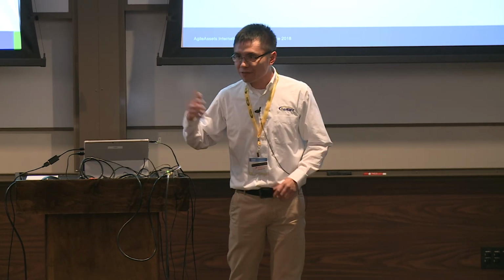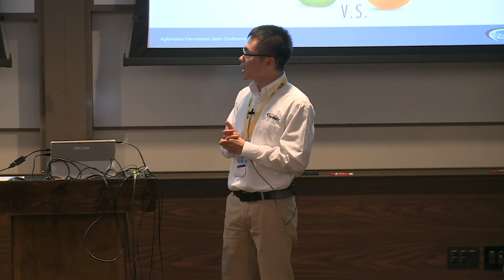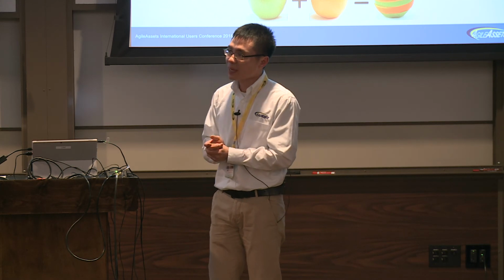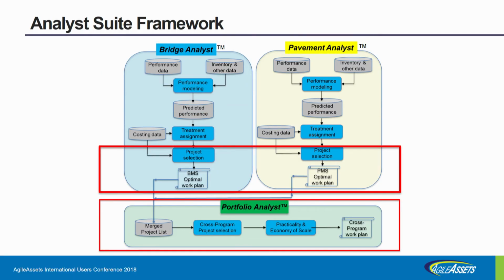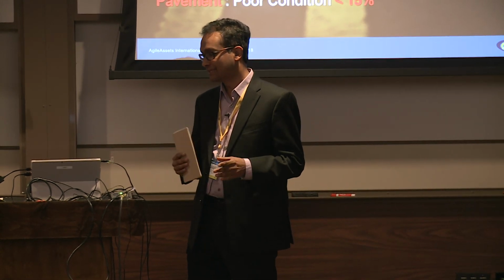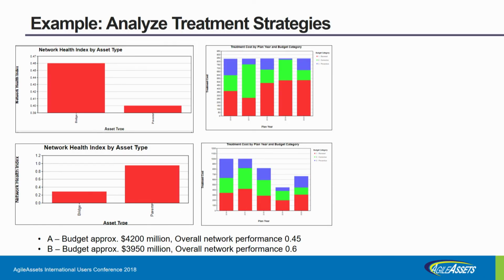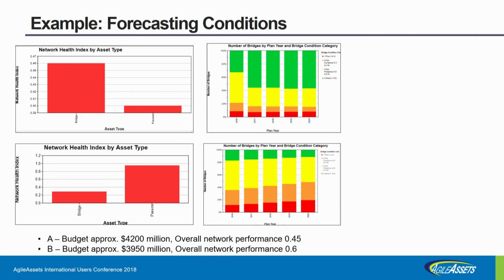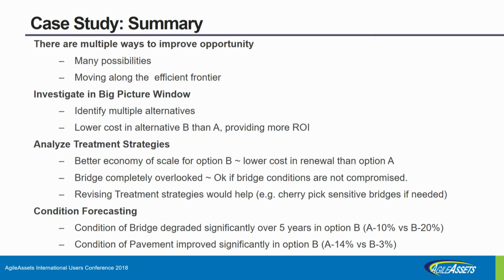B04 Improve Cross Asset Tradeoff Decisions Through Portfolio Analysis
Ting Wang, PhD, PE, Consultant, AgileAssets
Shafiul Azam, PhD, PE, Senior Consultant, AgileAssets

As transportation agencies bring more assets into an enterprise-level asset management portfolio, balancing resource allocation among different asset types becomes increasingly challenging. AgileAssets® Portfolio Analyst™ is designed to improve this process by utilizing optimization routines and adopting economies of scale, as well as providing a cross-asset work plan and other outputs that can meet various reporting needs. In this session, participants will discover ways to improve decision-making to maximize the value of their infrastructure investments.